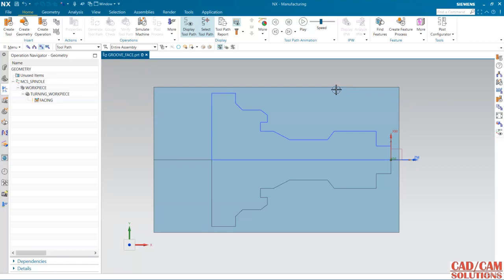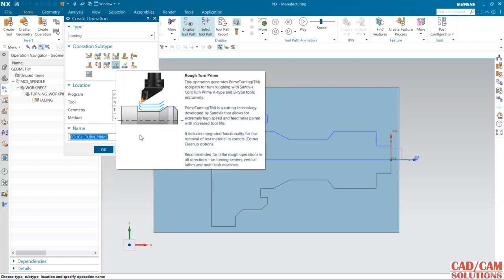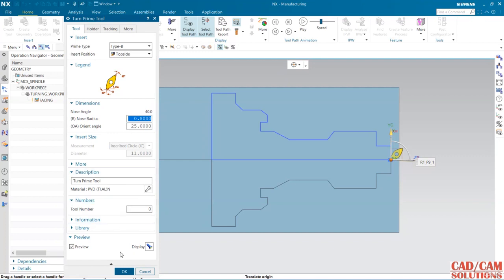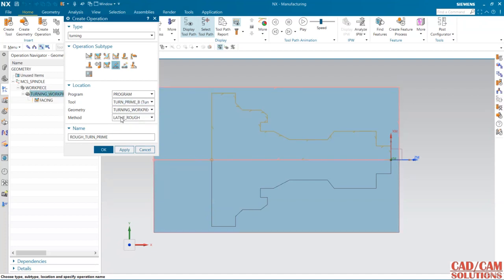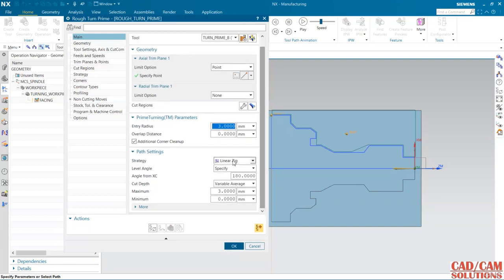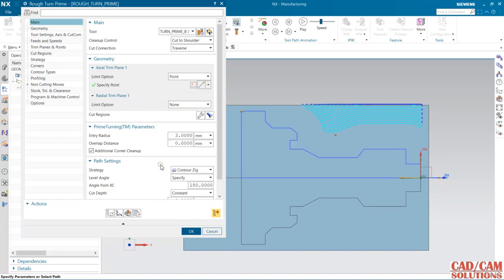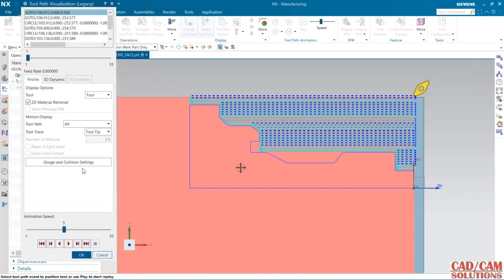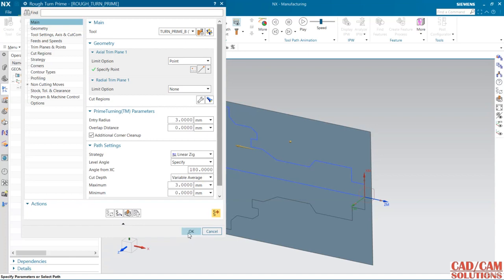Turning - 10. Rough Turn Prime